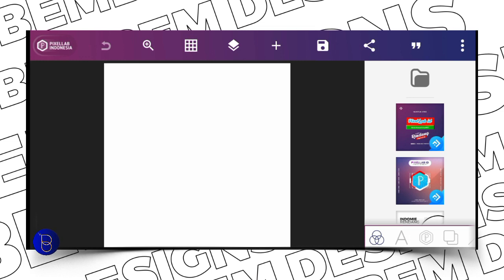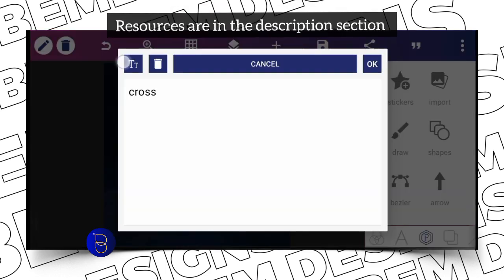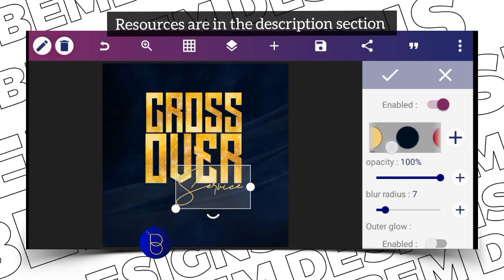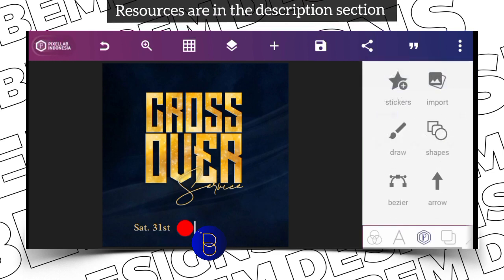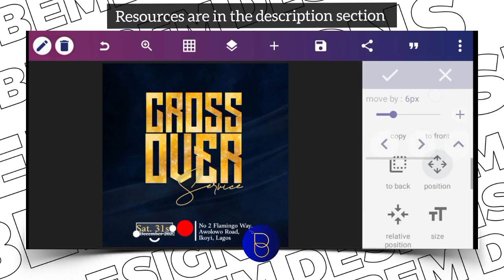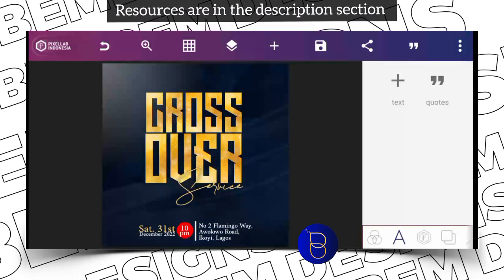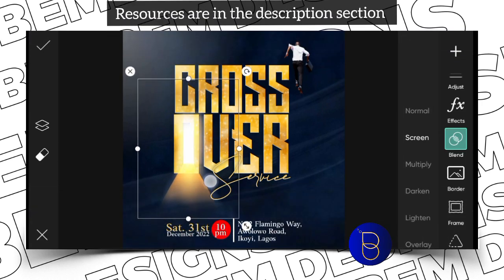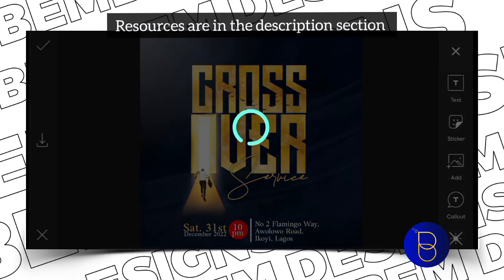CROSS OVER NIGHT FLYER 2022 ON SMARTPHONE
In this video, you'd learn how to design a Cross Over Service flyer in pixellab. It's simple and straightforward.

Musician: @iksonmusic